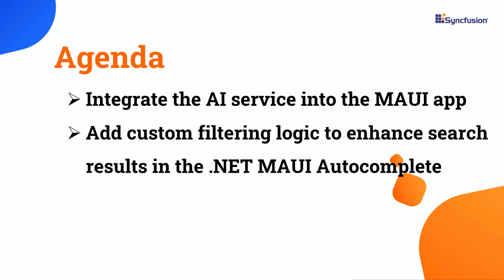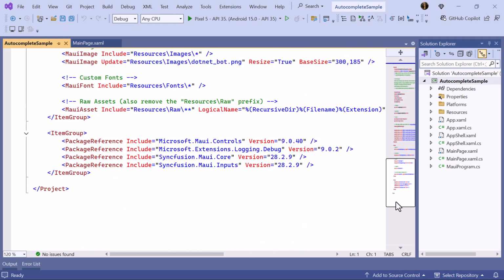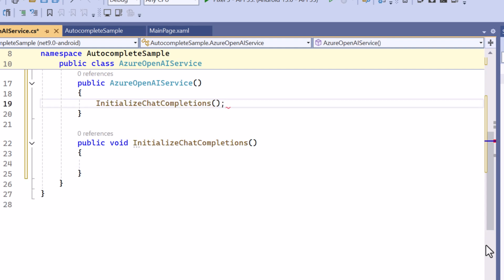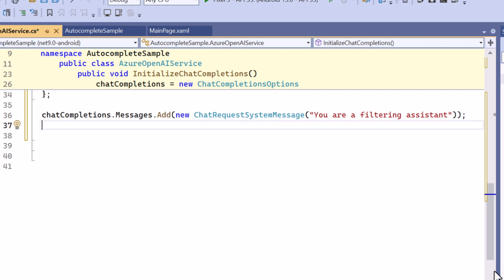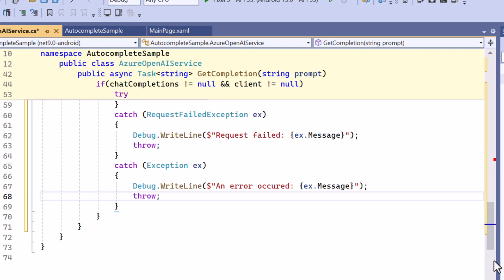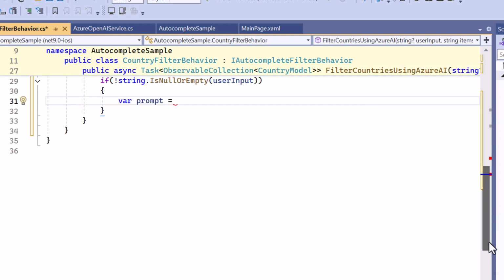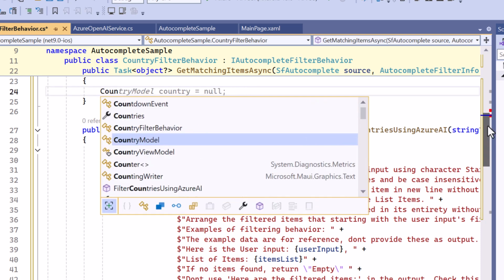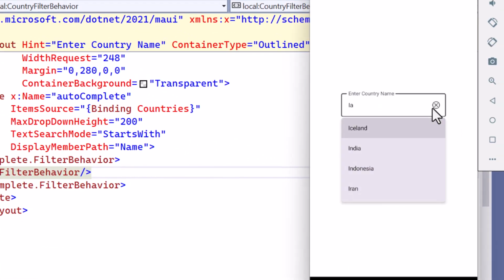Integrating AI Smart Search Functionality into .NET MAUI Autocomplete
This video demonstrates how to integrate AI-based search and customize filtering in the Syncfusion® .NET MAUI Autocomplete to deliver accurate results—even when there are no exact matches.

The .NET MAUI Autocomplete control is a feature-rich and performance-optimized text input component designed to enhance user experience when searching or selecting from large datasets. It dynamically displays a list of filtered suggestions based on the characters entered by the user, helping them quickly find and select the desired item.

The AutoComplete control supports fast loading and filtering of large data sources, ensuring smooth performance even with extensive item collections. Once an item is selected, it is displayed in the input view and an optional clear button for easy removal. The control is also highly customizable, allowing developers to tailor the filtering logic, item templates, and selection behavior to fit the needs of their application.

BOOKMARK DETAILS
[00:00] .NET MAUI Autocomplete - Introduction
[01:05] Integrate the AI service into the application
[04:33] Add custom filtering logic to get accurate search results in the Autocomplete